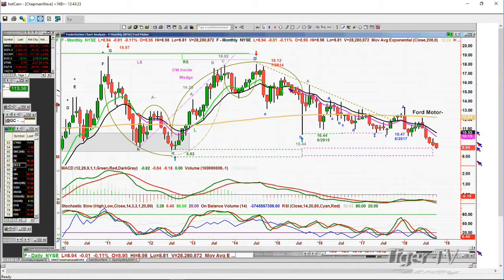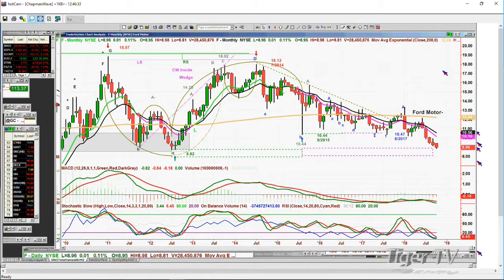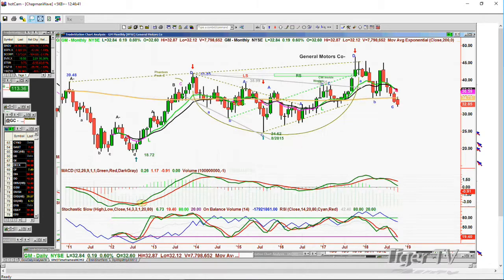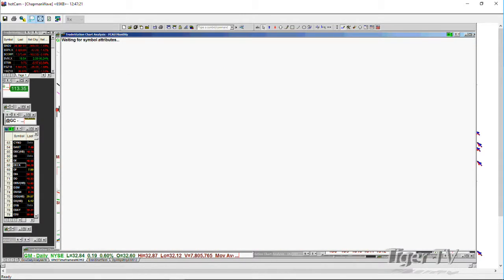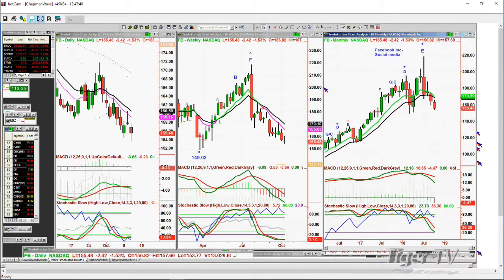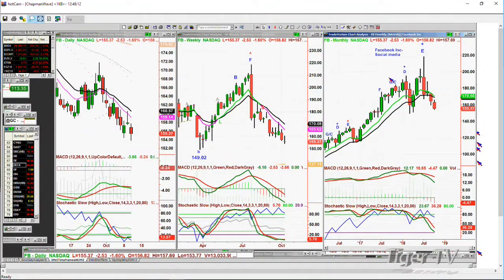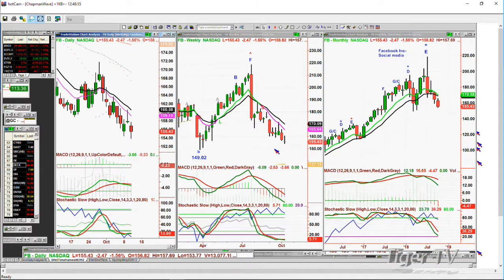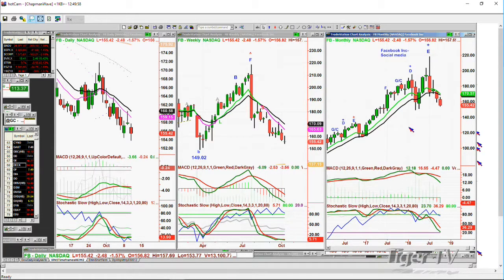Basil Looks At Ford and Facebook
Caller from Colorado wants to discuss Ford testing out some levels back from 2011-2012, and whether or not they would hold those levels, as well as Facebook.